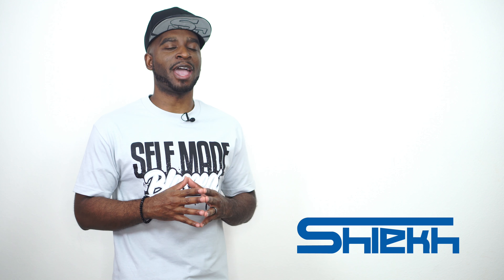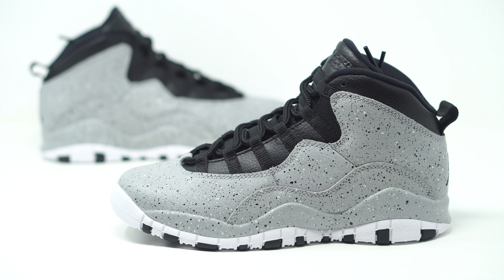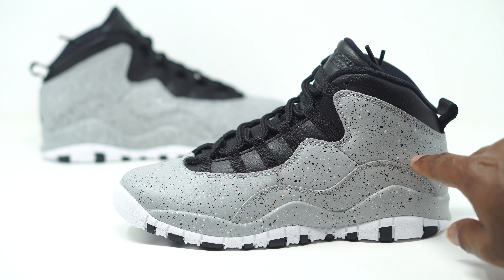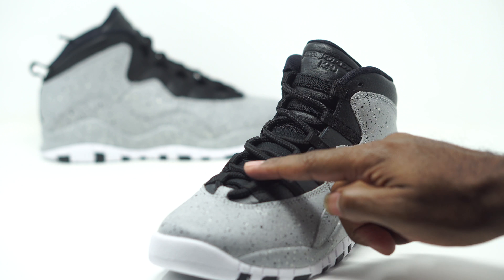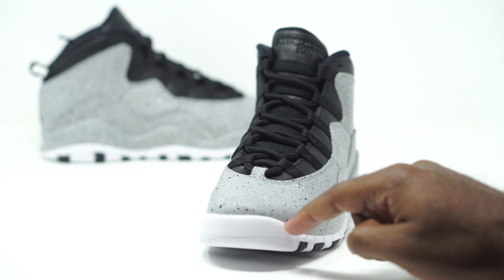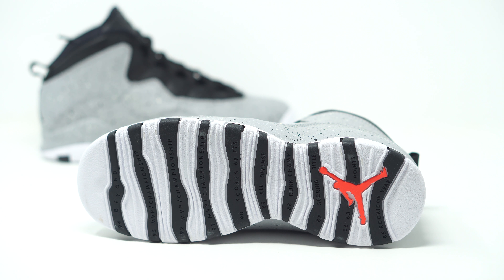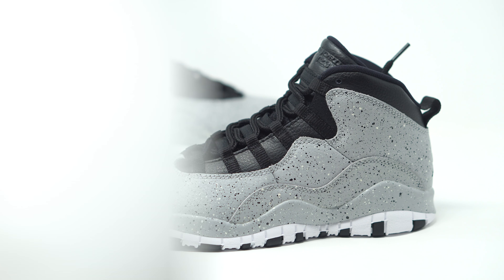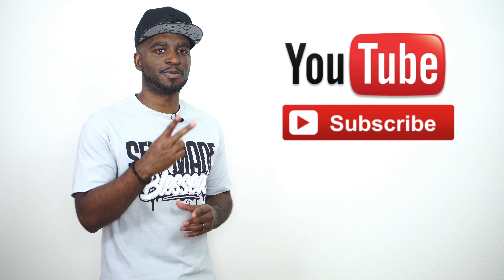FIRST LOOK: Air Jordan 10 'Cement' | SHIEKH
CJ City gives you a first look at the Air Jordan 10 Cement/ Light Smoke Grey.

Will be available 7.28 on Shiekh.com AT 7am PST and in stores.
RETAIL: $160 Mens | $120 GS